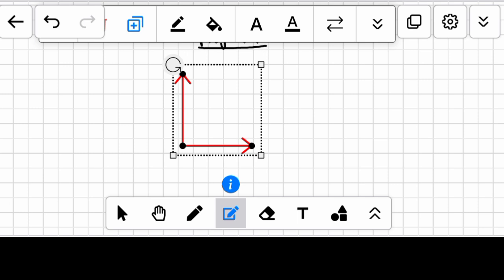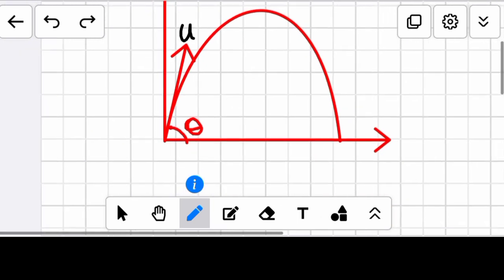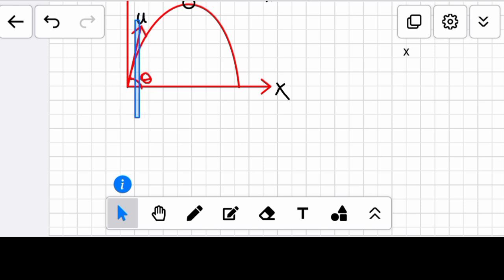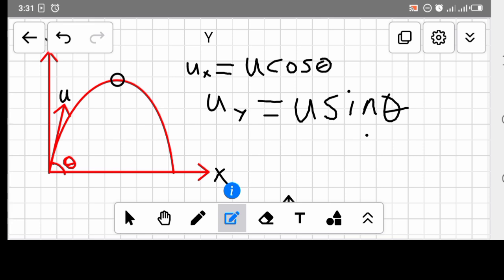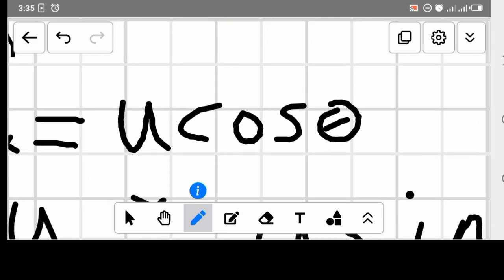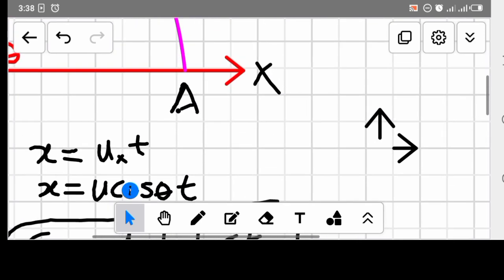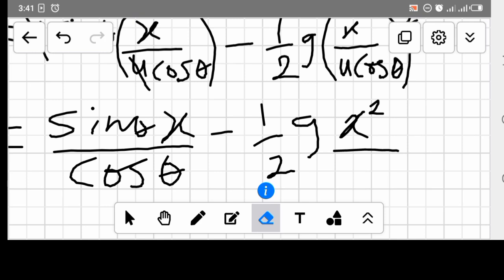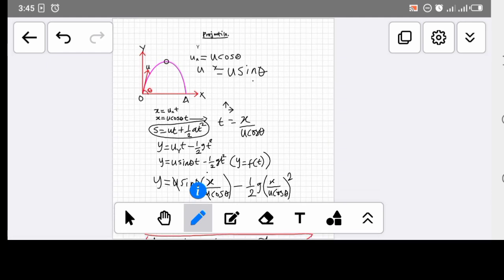Trajectory of a Projectile. (Projectile Part 1)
Trajectory of a Projectile.
component of velocity of a Projectile
parabolic function of a Projectile.